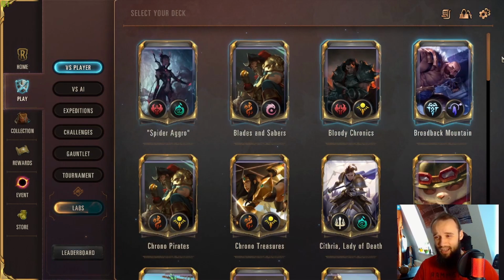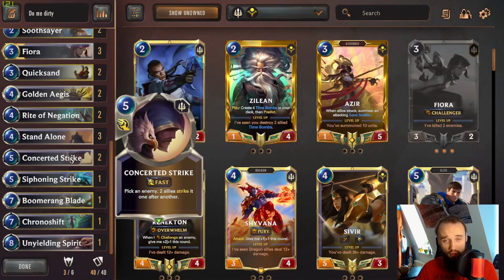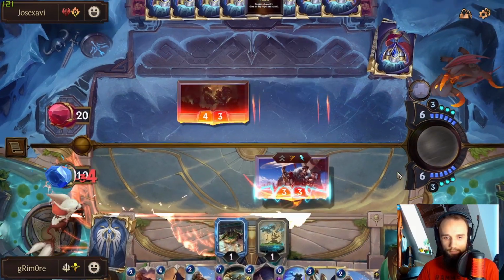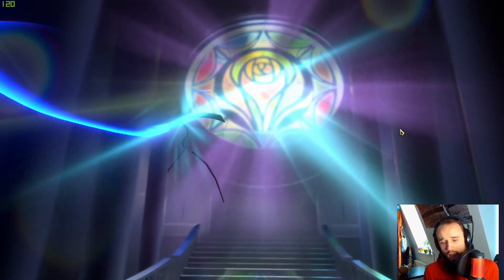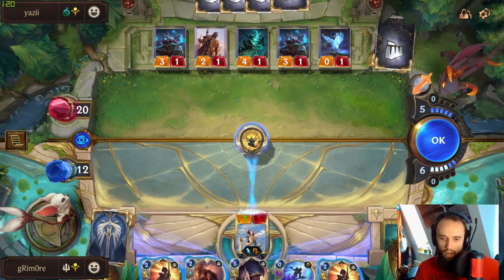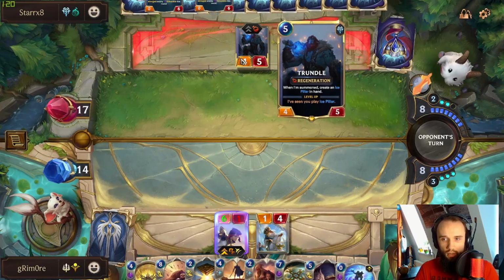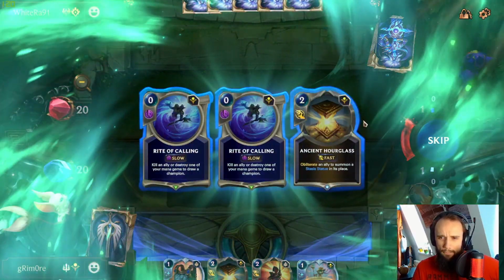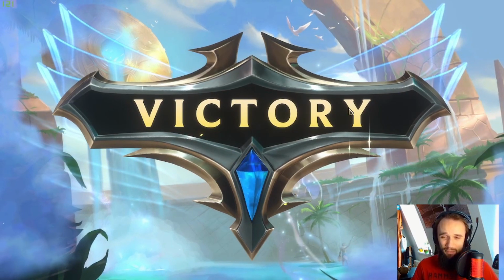MONO FIORA deck with CHRONOSHIFT | Legends of Runeterra - LoR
Trying to navigate around Azir Irelia with this mono Fiora list including chronoshift and other nasty tools!

🃏 Regions: Demacia/Shurima
🃏 Deck Type: Combo/Control

00:00 Intro
01:10 Deck Tech
09:40 TLDW: Deck Tech
10:43 Game 1
20:15 Game 2
26:12 Game 3
35:13 Game 4?
35:42 Game 5

Intro/Outro song credit:
Die Apokalytischen Reiter – Hey Ho (Album: Samurai)